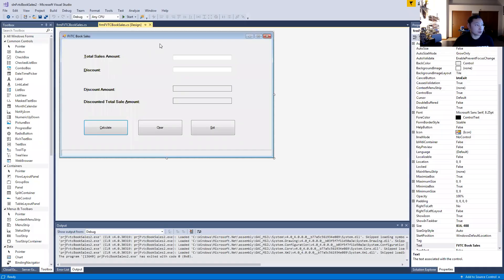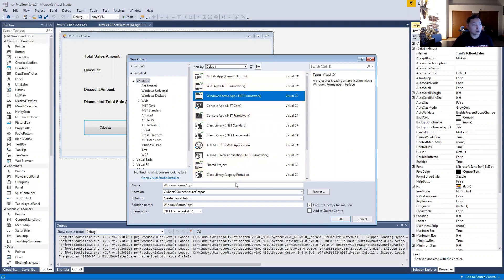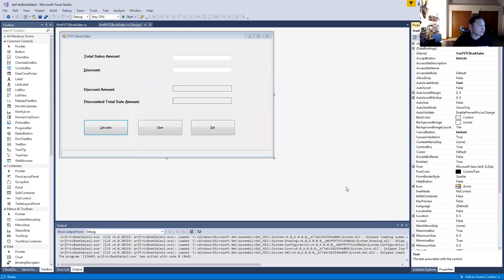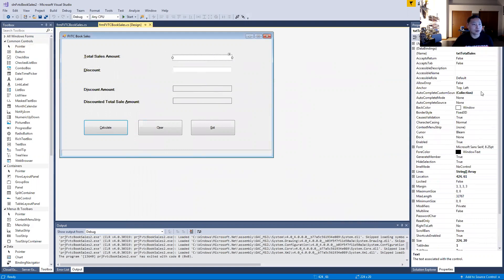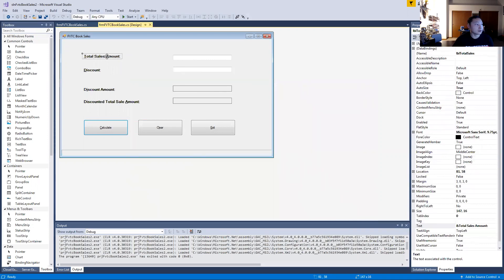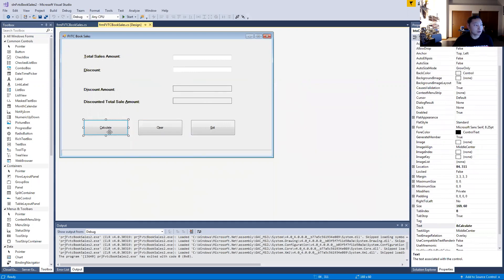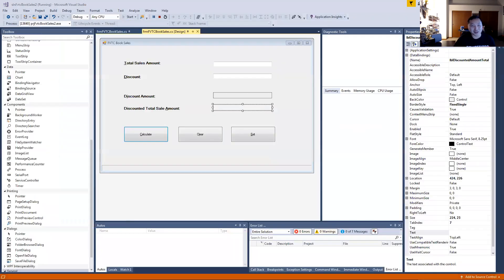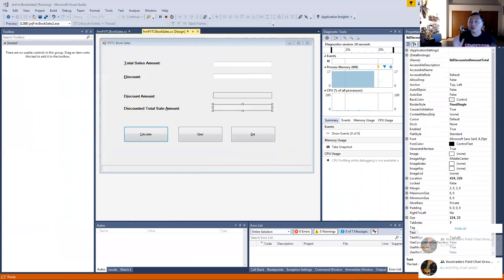Microsoft Visual Studio Lab 4 - Book Sales C#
Microsoft Visual Studio - Book Sales C#

Lab Assignment 4 for my college course